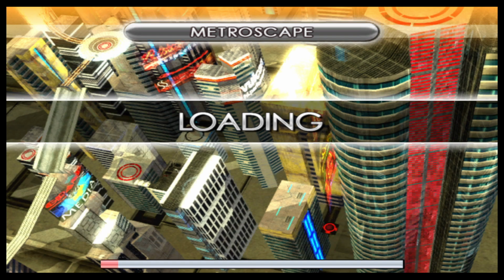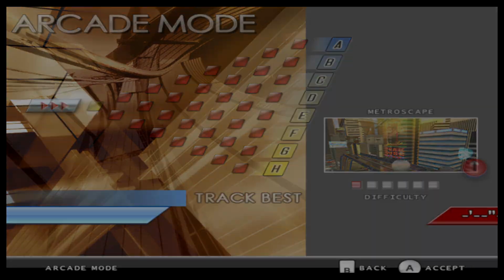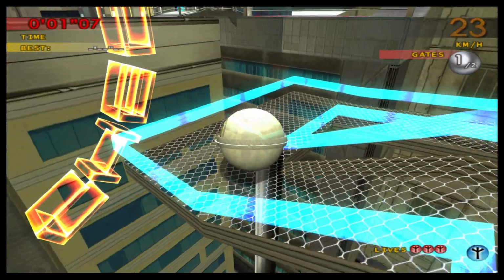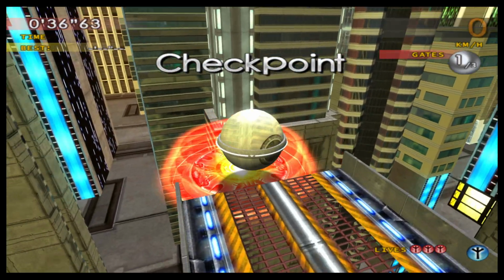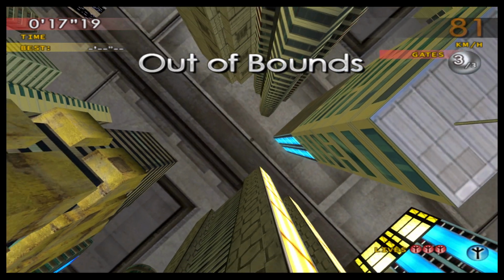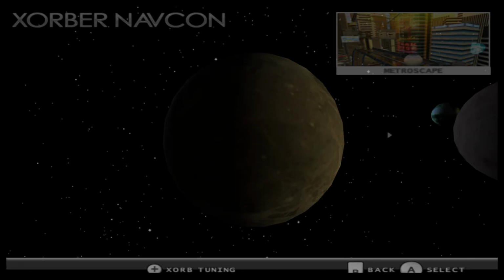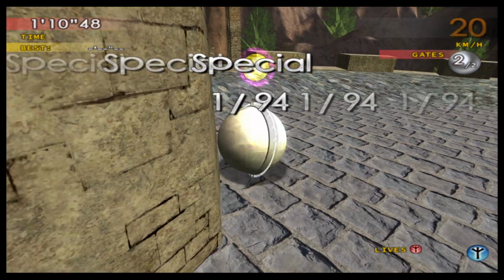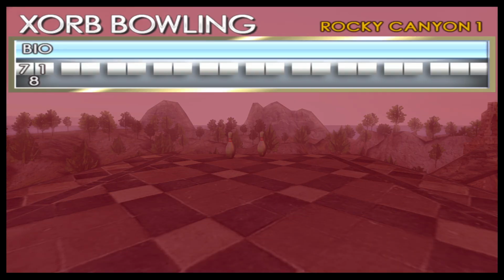Vertigo for Wii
||Playlogic Video Games - PlayStation 2 (PCSX2)||

First Impressions
Developer: Icon Games
Publisher: Playlogic (EU)
Release: 05/08/2009 (EU)